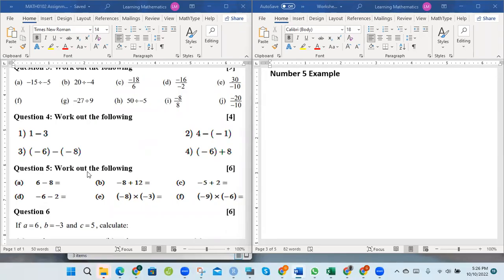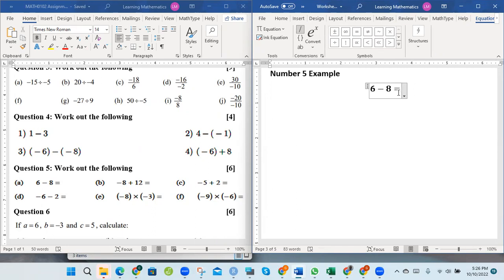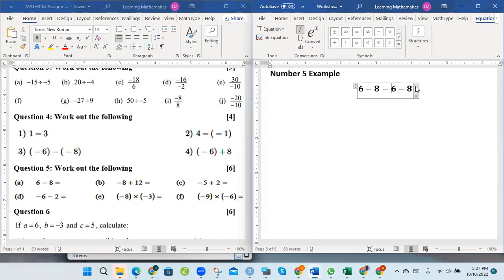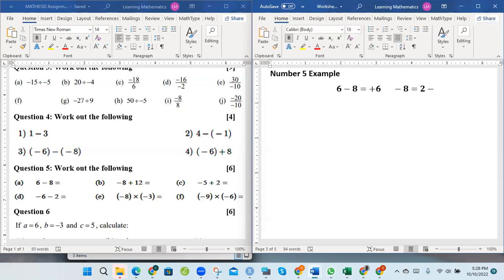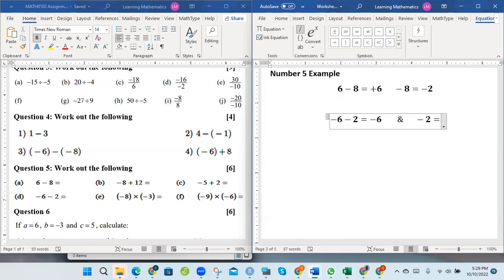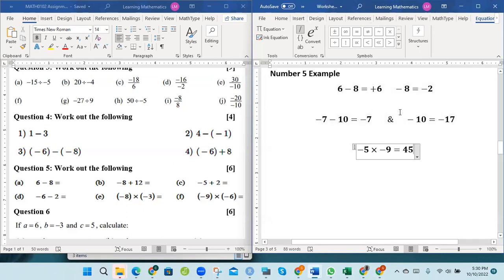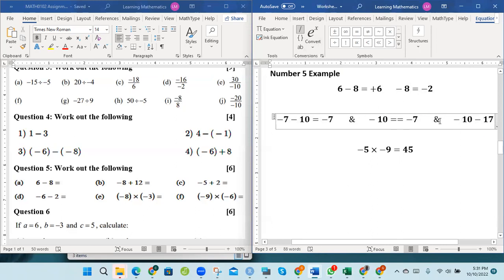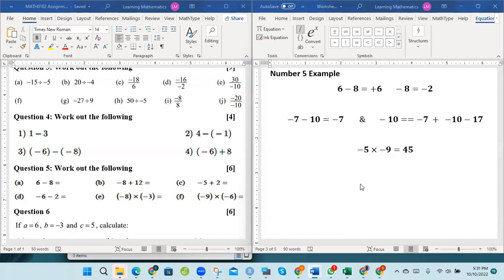A2 Question 5 Negative Numbers